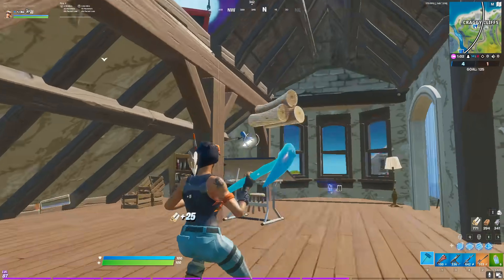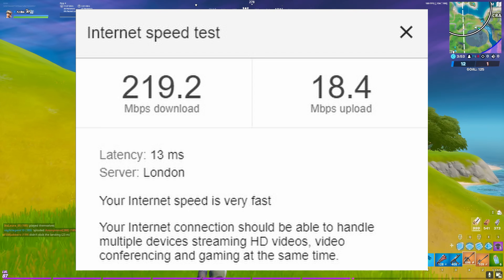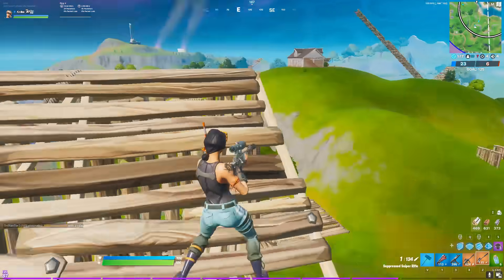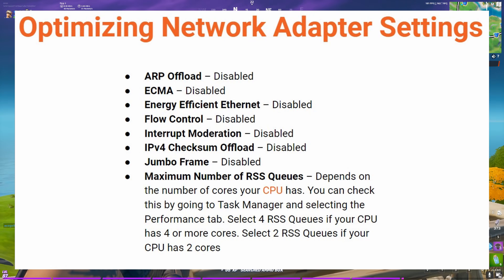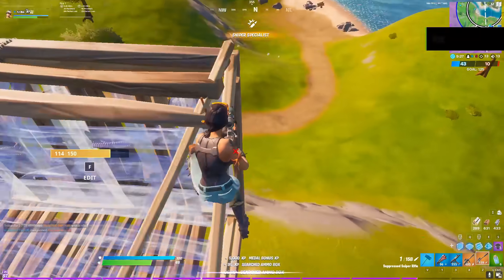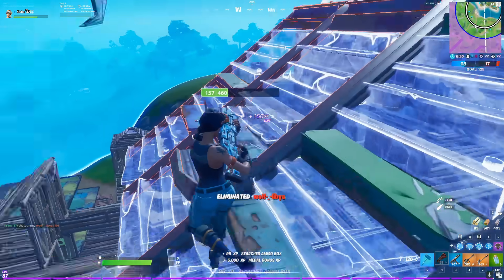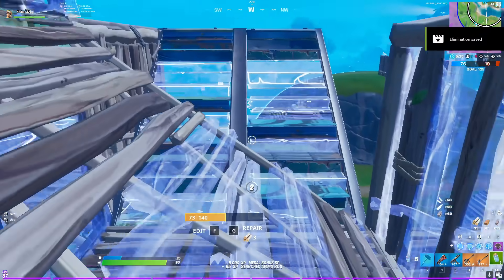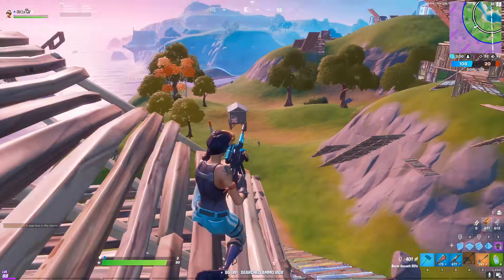How to Lower Your Ping in Fortnite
Ping is the latency between you and the Fortnite server.

You want your ping as low as possible because the lower your ping is the less time it will take for your game to respond to the server.

Having low ping is a competitive advantage and it's actually unfair how good 0 ping is.

But how do you get better ping?

This video will show you useful tips you can use to reduce your ping.

1. Use a wired connection

This is the most obvious tip, but it's the most important.

A wired connection is more stable and more reliable than a wireless connection.

Your ping will almost always be better on a wired connection.

If you can't use a wired connection then you can get a powerline adapter, which are devices that send data signals via your home's electrical wiring.

2. Optimize your network adapter settings

You can tweak your network adapter settings to get better ping when you play Fortnite. But you'll need to be connected to the internet via an Ethernet cable for it to work.

To optimize your network adapter settings you need to navigate to the Network and Sharing Center, which you can get to via Control Panel.

Here are the settings you should use to optimize your network adapter for Fortnite:

ARP Offload – Disabled
ECMA – Disabled
Energy Efficient Ethernet – Disabled
Flow Control – Disabled
Interrupt Moderation – Disabled
IPv4 Checksum Offload – Disabled
Jumbo Frame – Disabled
Maximum Number of RSS Queues – Depends on the number of cores your CPU has. You can check this by going to Task Manager and selecting the Performance tab. Select 4 RSS Queues if your CPU has 4 or more cores. Select 2 RSS Queues if your CPU has 2 cores
Network Address – Not Present
NS Offload – Disabled
Receive Buffers – 1024
Receive Side Scaling – Enabled
Shutdown Wake Up – Disabled
Speed & Duplex – Select the highest Mbps available and Full Duplex. For most this will be 100 Mbps Full Duplex
SWOI – Disabled
TCP Checksum Offload – Disabled
Transmit Buffers – 1024
Wake on magic packet – Disabled
Wake on pattern match – Disabled

3. Change your DNS Server

Your DNS (Domain Name System) is an important part of your internet connection and upgrading to a better DNS server can make your connection faster, more secure, and even reduce your ping.

We're going to use Cloudflare's DNS servers because they are the fastest publicly available DNS servers.

To change your DNS server you will need to go to the Network and Sharing Center.

Use the following DNS server addresses:

Alternative DNS server: 1.0.0.1

4. Download Malwarebytes Adwcleaner

Malwarebytes Adwcleaner is a free program that gets rid of adware on your computer and restores performance.

Even if you browse the internet safely you could still have some PUPs on your computer.

PUPs are potentially unwanted programs that can suck up some of the resources from your computer and negatively impact your ping.

5. Connect to the best matchmaking region in Fortnite

The reason for your high ping could be because you're connecting to a suboptimal region.

For example, if you live in New York and you're connecting to the Oceania servers, then you're going to be experiencing bad ping.

You can easily change your matchmaking region in Fortnite by going into the in-game settings and choosing the matchmaking region with the lowest ping for you.

6. Close background programs and websites

Anything running in the background as you play Fortnite can use the memory of your computer and negatively impact your ping.

Downloading or using streaming sites can be particularly bandwidth-heavy and make your connection worse.

7. Contact your Internet Service Provider (ISP)

If you've tried everything and you're not happy with your ping, then give your ISP a call because they could have the answer.

Also, if your speeds are lower than the advertised minimums, then your ISP is obliged to help you.

8. Relocate somewhere closer to the Fortnite servers

The reason for your high ping could be because of your distance to the Fortnite servers.

It takes time for the data to travel and that's why your ping is much higher in regions that are further away from you.

So if you move closer to a Fortnite server, you would reduce your ping.

I know it's extreme, but it's actually what a few Fortnite pros have done to increase their chances of qualifying for the Fortnite World Cup.

I hope you find this video useful and it helps you to lower your ping.